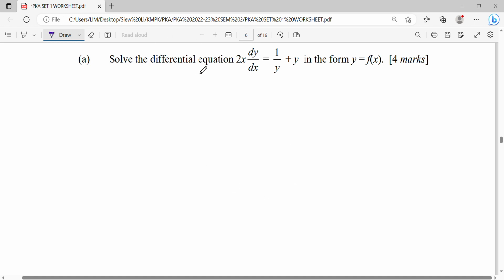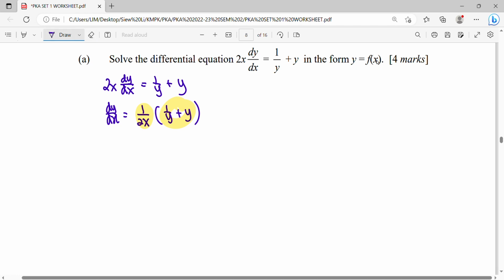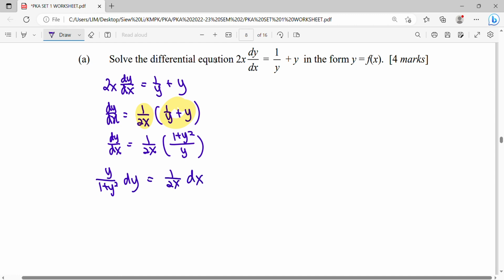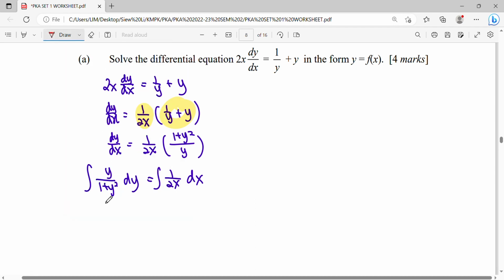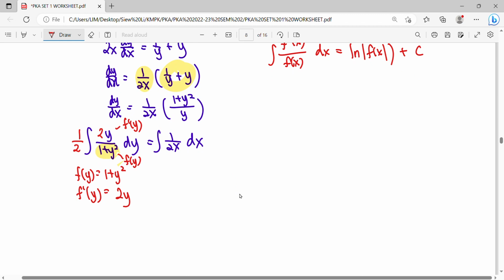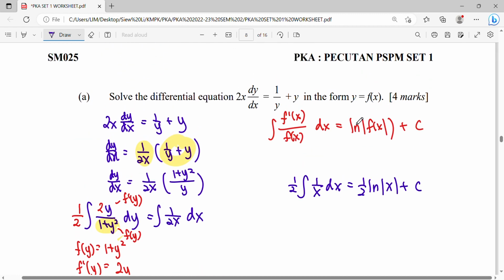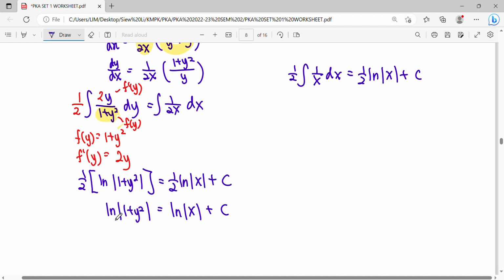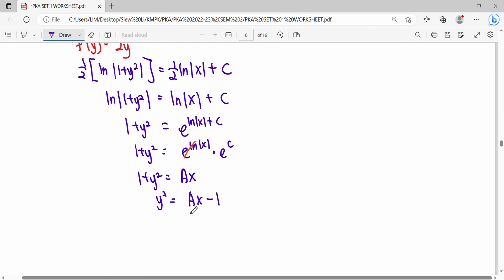2223 PKA1 QB4a SM025